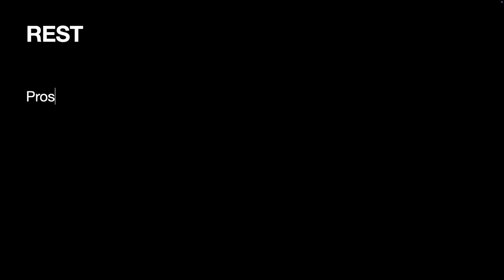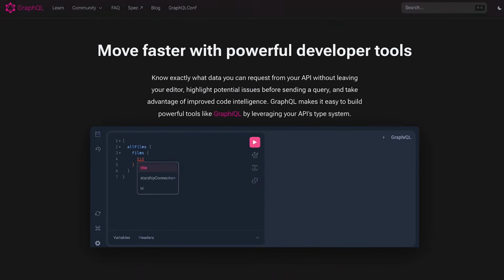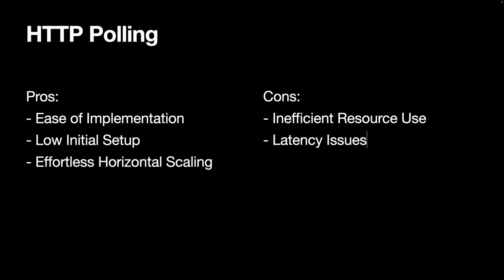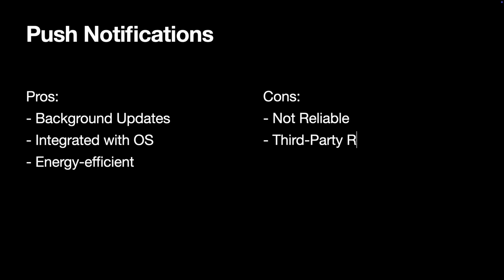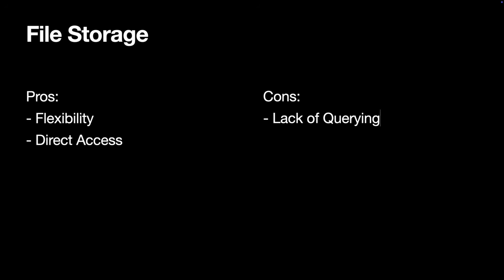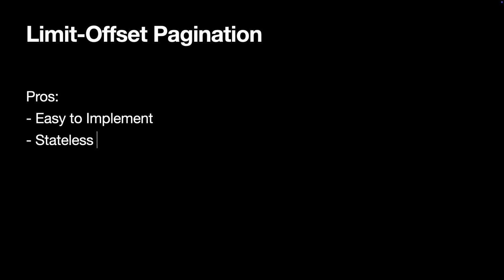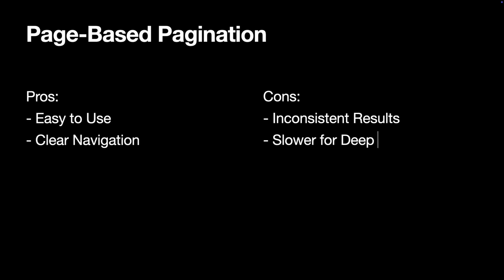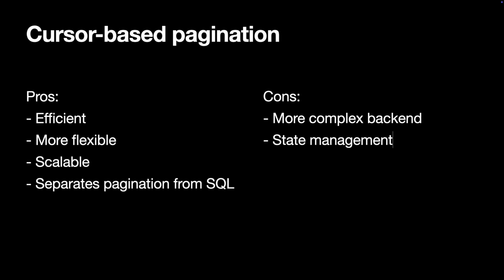Top 5 Mobile System Design Concepts Explained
In this video, I present my toolkit with the 5 most important concepts for mobile system design interviews. We dive into API Communication Protocols (including REST, WebSockets, GraphQL, and gRPC); explore Real-Time Updates through HTTP Polling, HTTP Long Polling, Server-Sent Events, WebSockets, and Push Notifications; examine Storage solutions such as Key-Value Storage, Databases, File Storage, and Secure Storage; break down Pagination strategies like Limit-Offset, Page-Based, Keyset, and Cursor-based; and finally, cover Dependency Injection for building modular, testable mobile applications.

Chapters:
0:00 Intro
0:21 API Communication Protocols
5:34 Real-Time Updates
10:26 Storage
14:15 Pagination
20:22 Dependency Injection